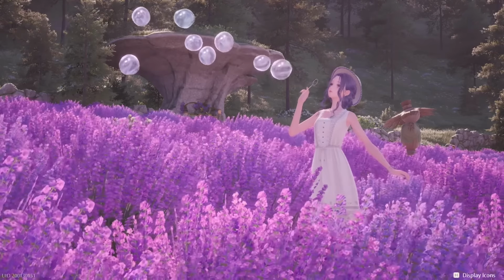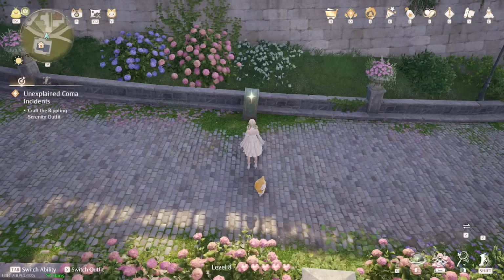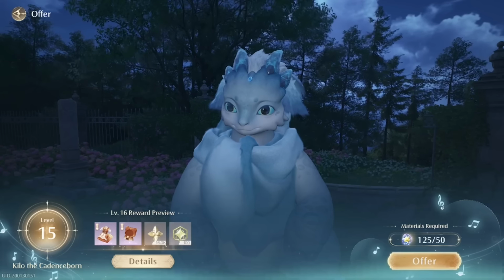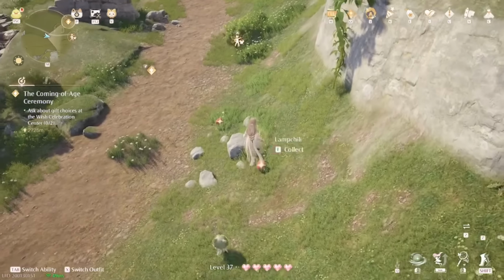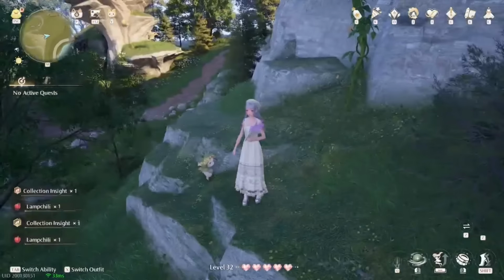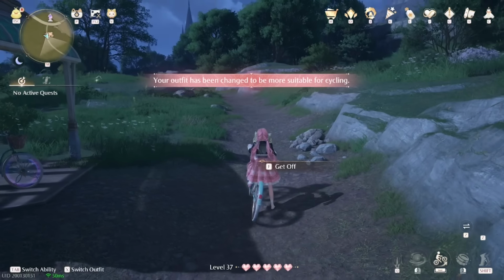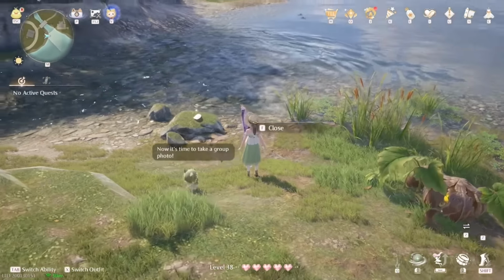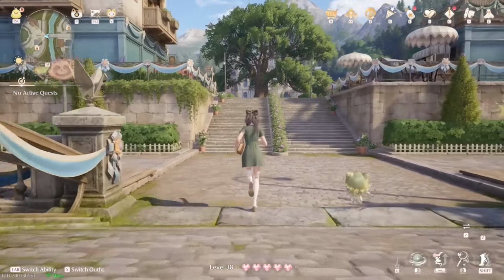12 Infinity Nikki SECRETS you need to know! 🤯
There is much to learn Infinity, and I have some intriguing secrets to share with you!

Infinity Nikki is free to play and is available on PC, PlayStation and mobile devices.

Credits:🎨
Channel art by  @MikiKuu